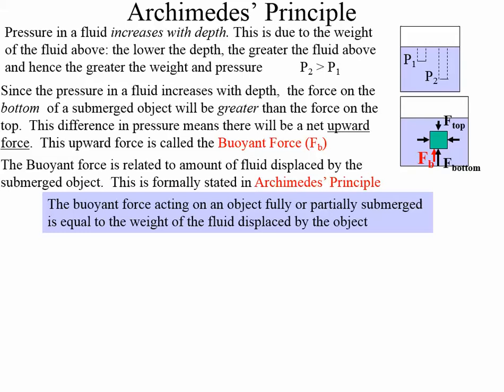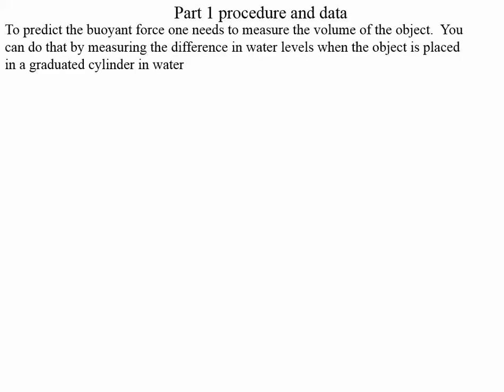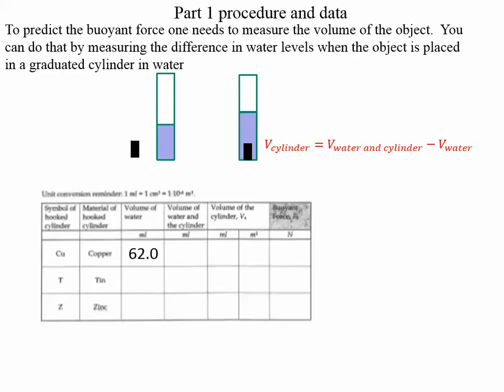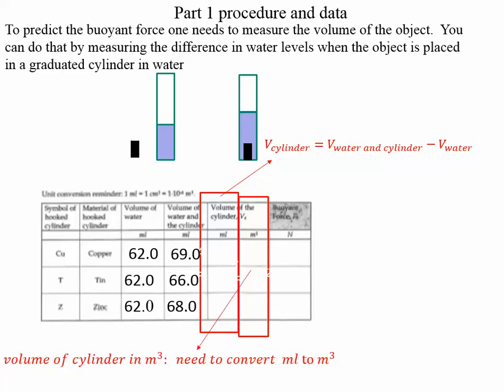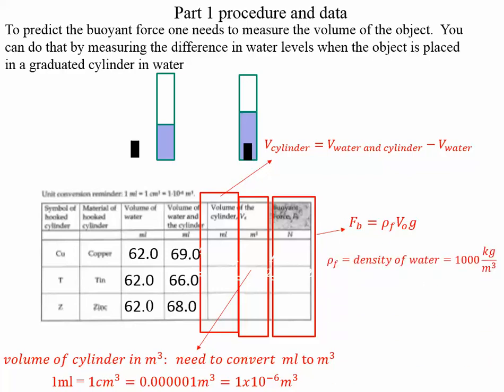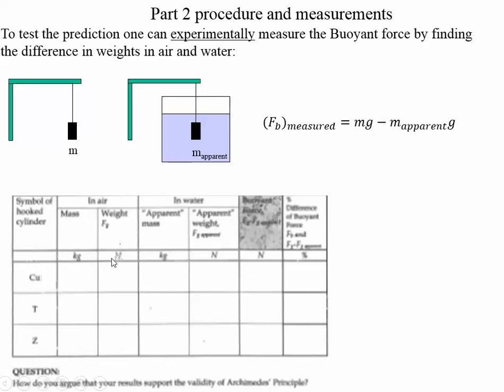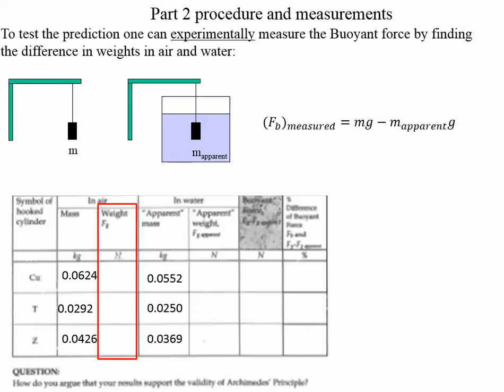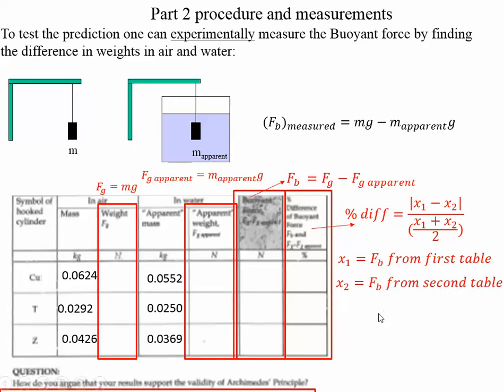Physics 110 - lab #7 - Archimedes' Principle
Instructions for complete lab #7 datasheet